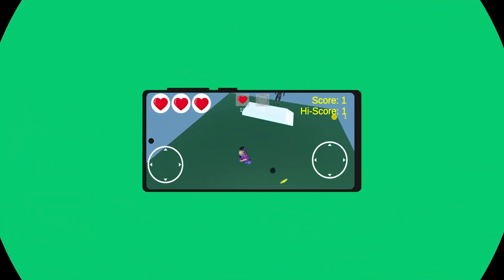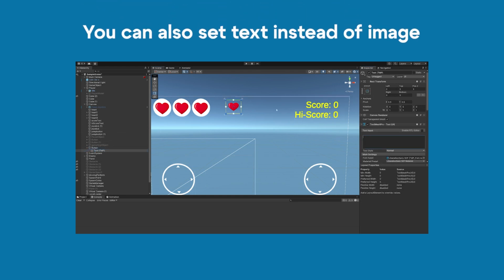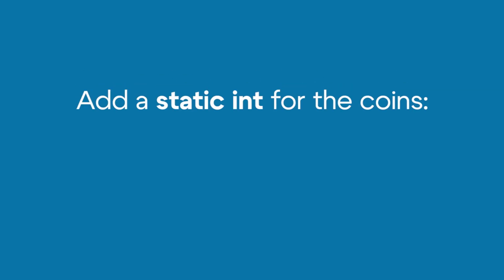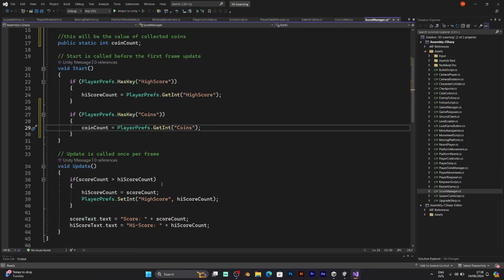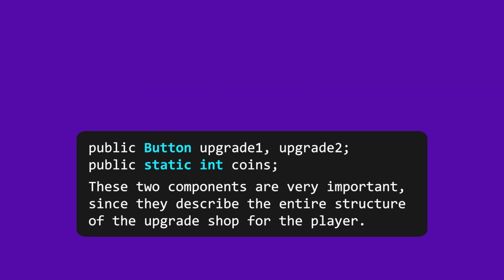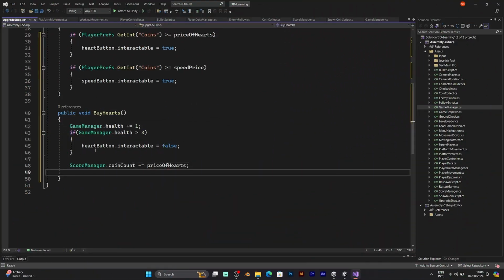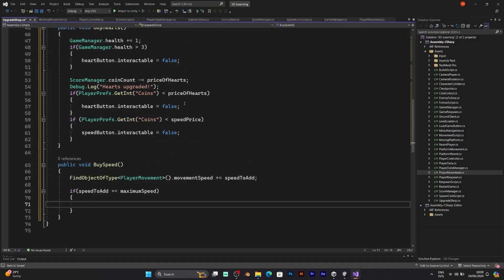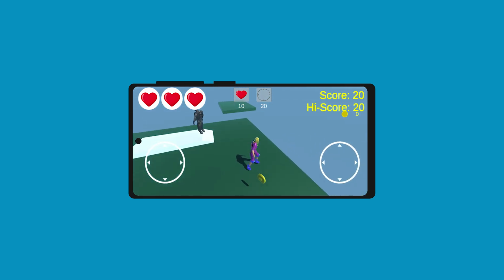How to make an Upgrade Shop in Unity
In this video, I will teach you how to make an upgrade shop in Unity.

Before adding an upgrade shop, I will first create a simple upgrade menu that will consist of a purchase button and the price.

The price will be slightly under the button, so if you don't have any image to add into the button, you can simply type "Health" or "Speed", something like that. I will first show you how to make a coin system, which will count how many coins have you collected during the gameplay. The implementation of the coin system is simple: you need a variable called coin count, then you need a number of coins that are currently collected, and that value will be only debugged instead of being displayed. You can also add the Text element to display how many coins have been collected, but I will only add the coin number that will tell the total number of coins, which is the coin count value.

To make sure that saving that kind of value works, you need to use PlayerPrefs, and add a new key that will be called "Coins". This key will contain a simple line of code, telling the script to load the coin count value with the key. The coin count will be equal to the coins this session value, simply because it will be easy to save coins instead of launching the game with zero coins.

For the correct implementation of the upgrades, you need to make sure that your player simply cannot press the button if he/she does not collect enough coins. This will prevent the coin value to become negative and it will prevent the player from upgrading without limits.